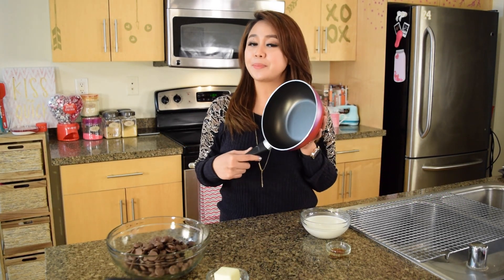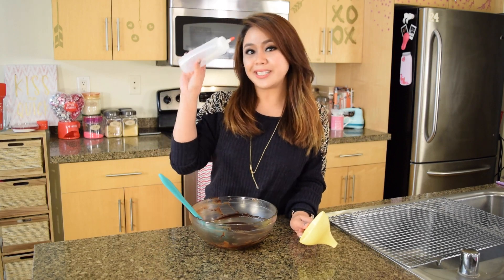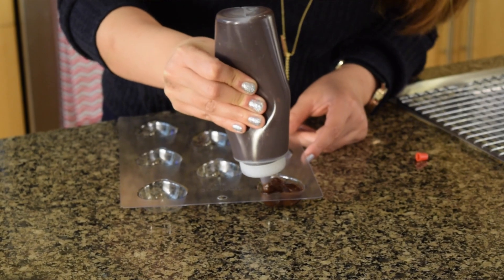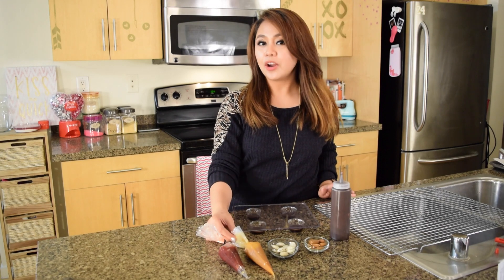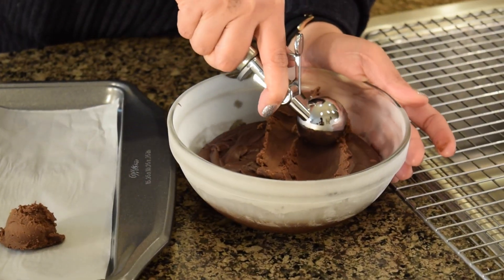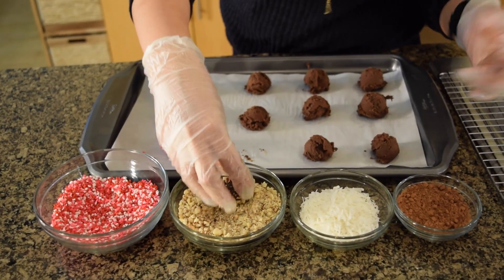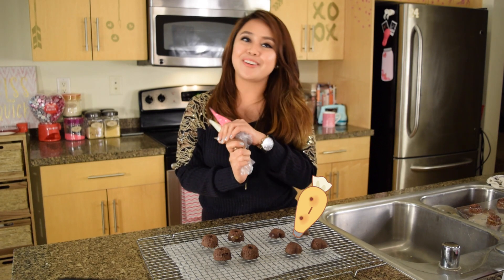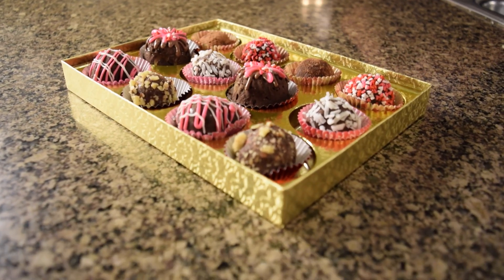The Sweets Show - Truffles Episode 1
The first episode of The Sweets Show with Angel! Valentine's Day is February 14th and I want to show you how to surprise that special someone with a box of homemade truffles!